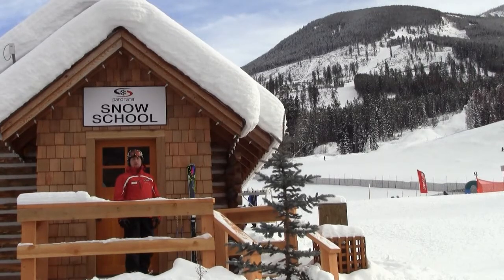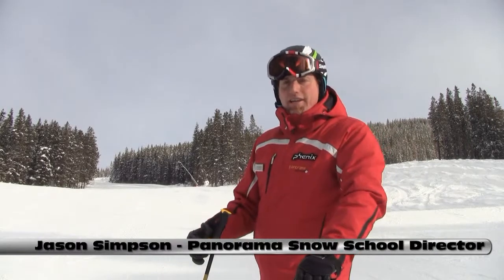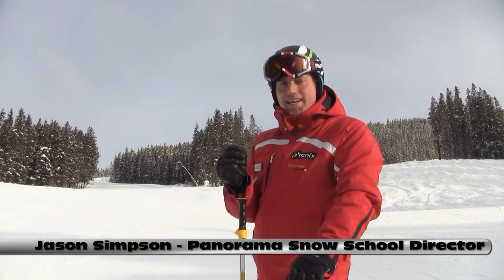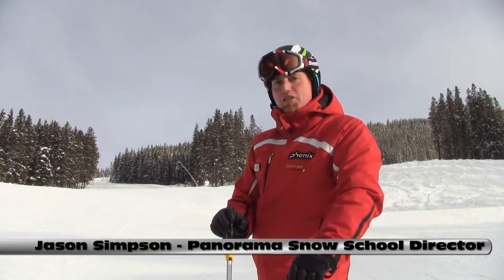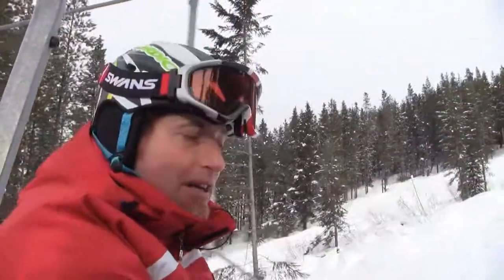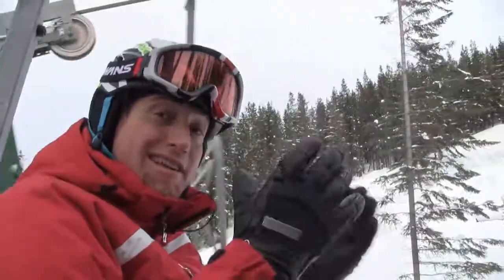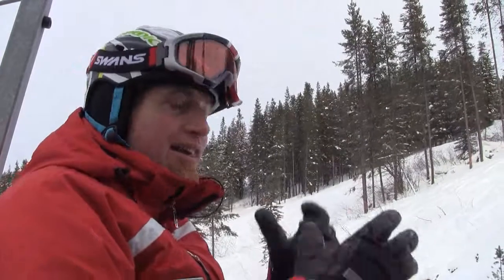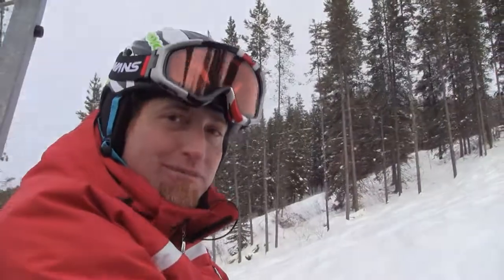SkiCanada Episode2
Ski Canada magazine Ski School #2 .. boots chasing the tips